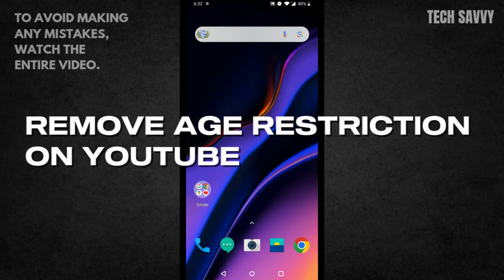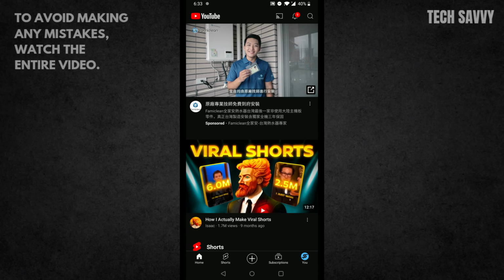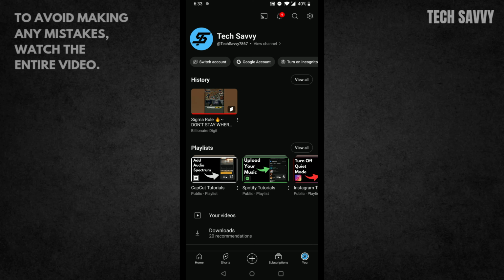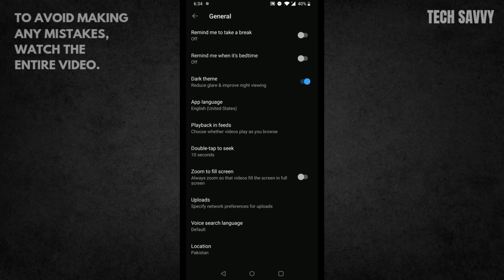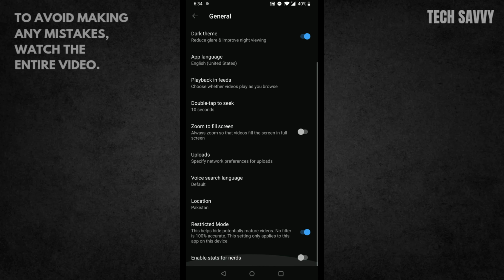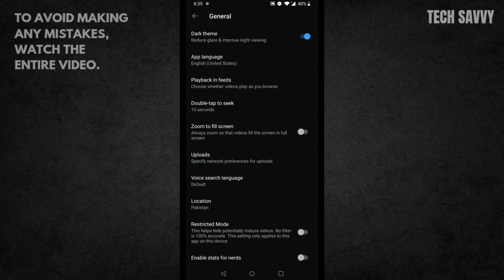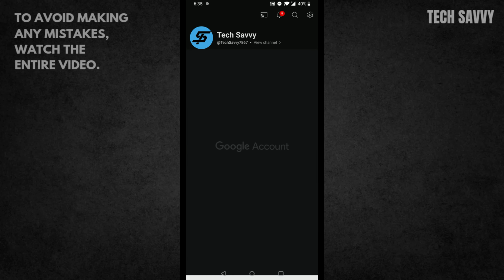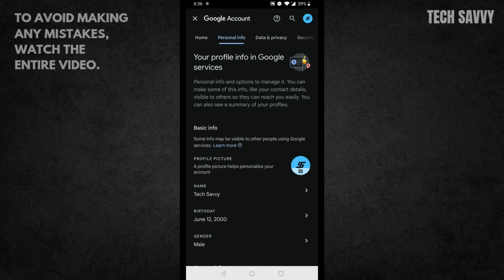How To Remove Age Restriction On YouTube App | (Updated 2024)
In this short tutorial, I will show you that how to remove age restriction on youtube app.